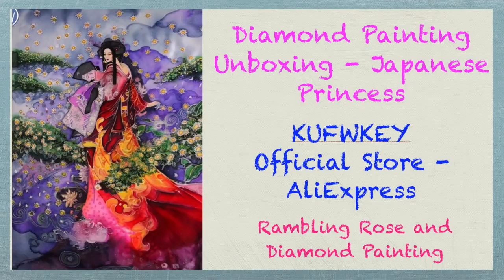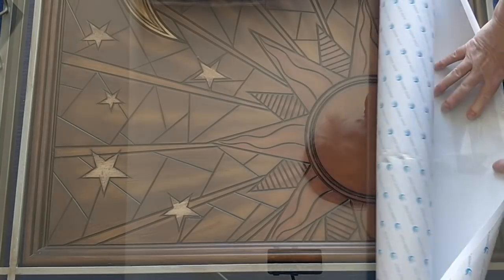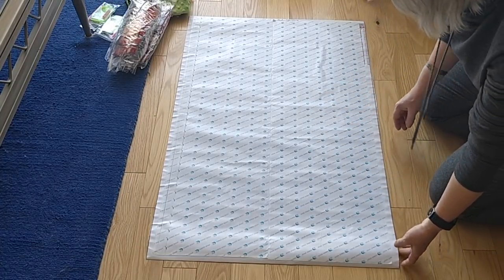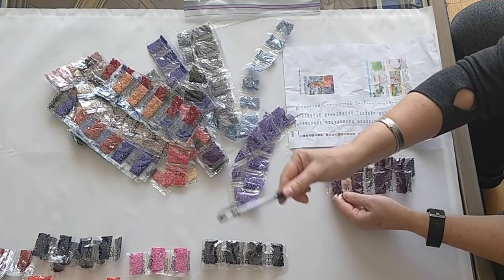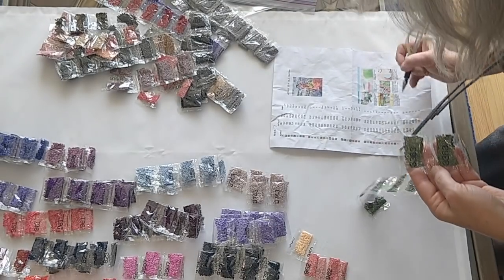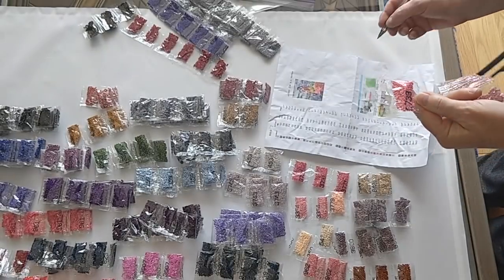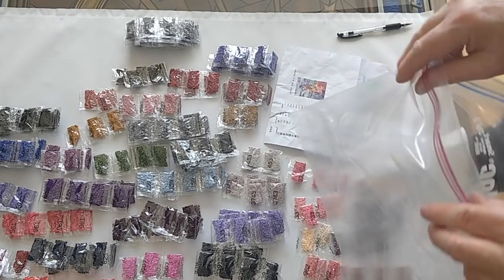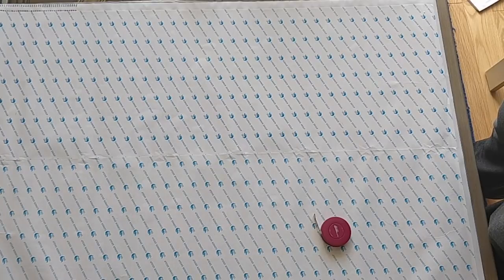Diamond Painting Unboxing - Japanese Princess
Hello my crafty diamond painting friends and YouTubers!!

Here's a video unboxing the gorgeous Japanese Princess, a 58X90 cm full square drill diamond painting from the KUFWKEY Official Store on AliExpress. Here's a link to the painting

Happy 💎 Painting!!
Rose 🌹